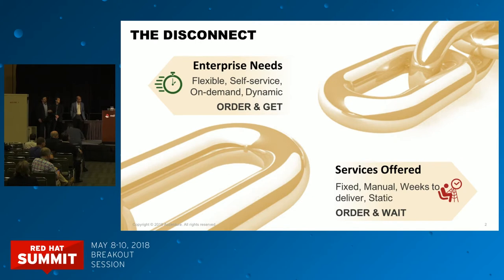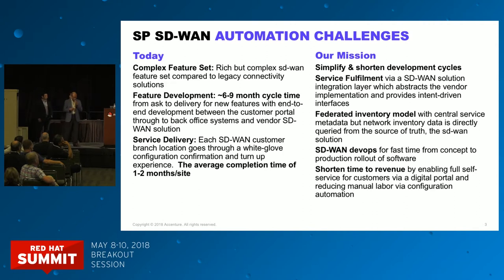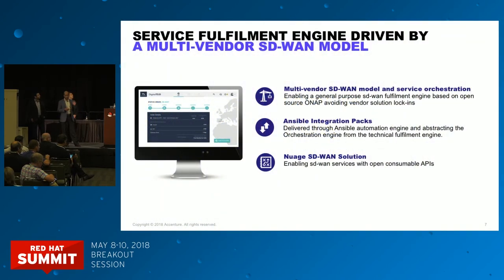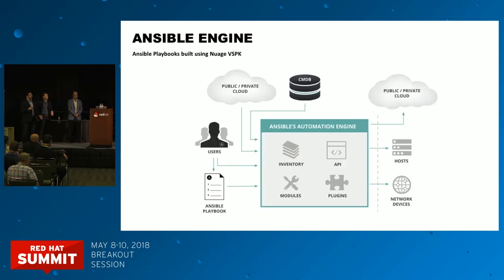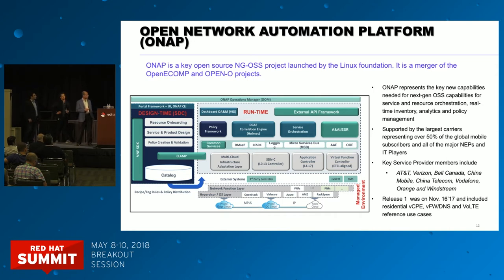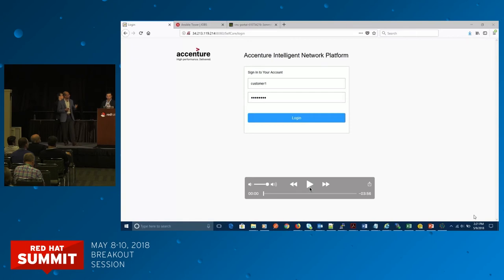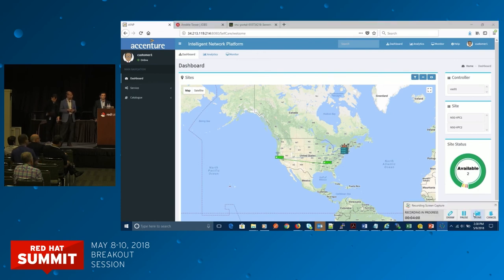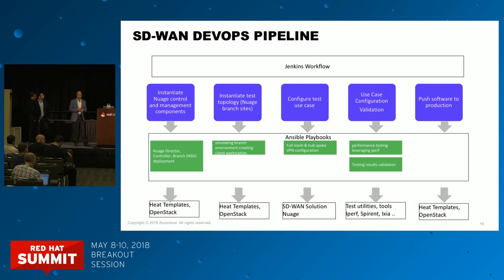Portal solutions for SD-WAN using Ansible network automation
Accenture has developed a new capability for SDN-WAN using Red Hat Ansible Tower and other open source technology. In this session, we'll discuss:

-Development of a vendor-neutral solution built on an open source integrated portal with multiple SD-WAN vendors.

-Products that offer unified control for clients.

-How Ansible Tower network automation helped the integration effort to map different vendor and open source components across clients' enterprise solutions.